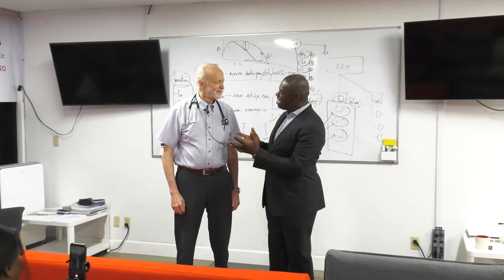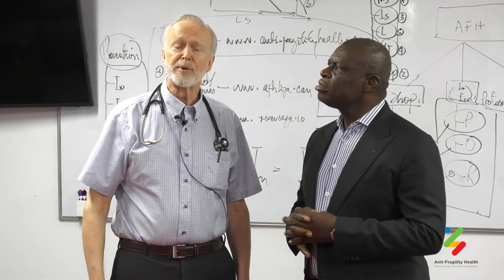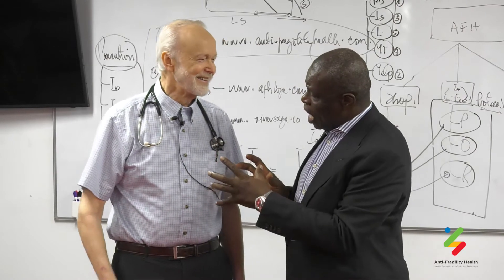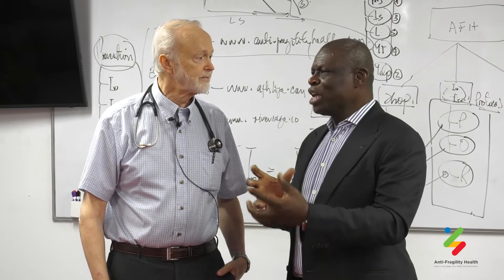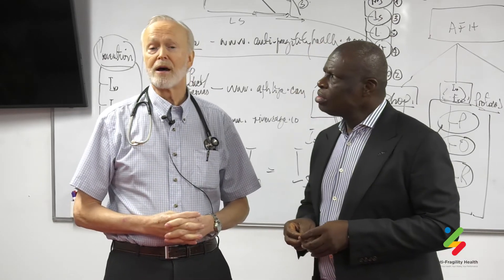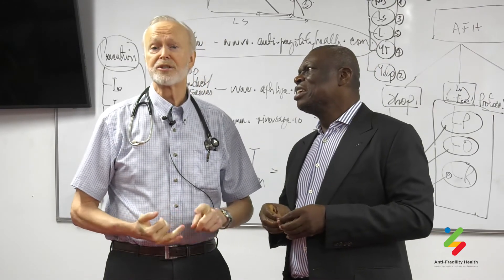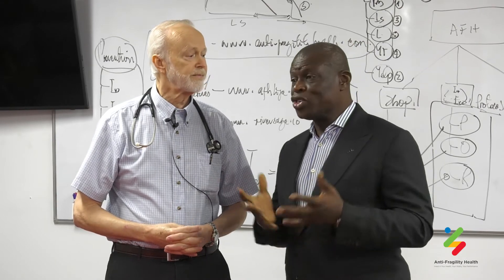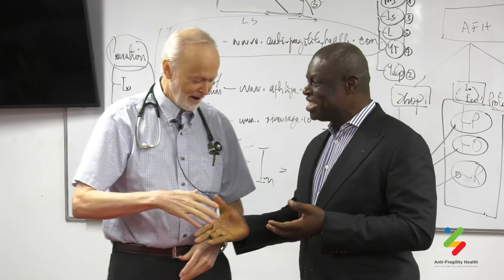Ultra-sound Diagnostic | Conversation with Dr. Johnson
Anti-Fragility Health